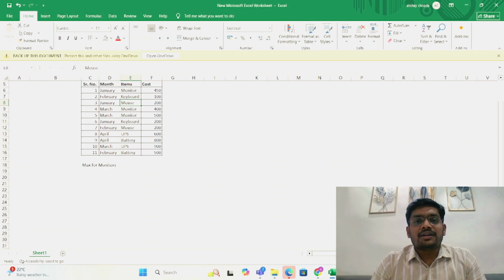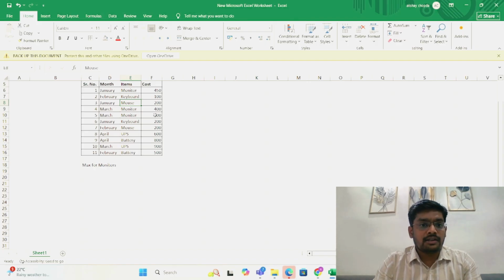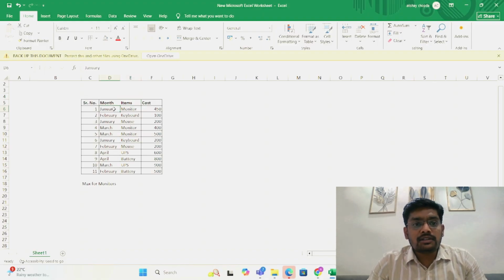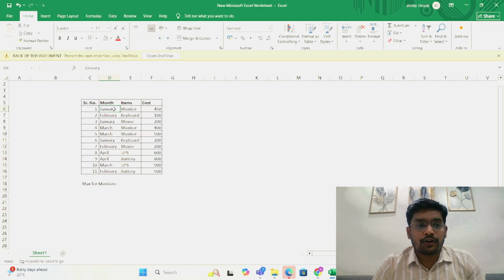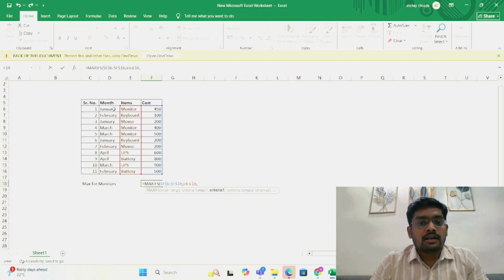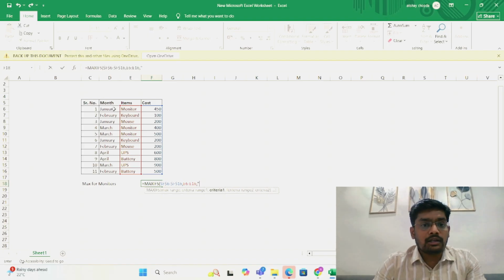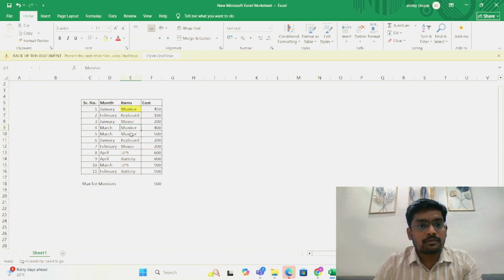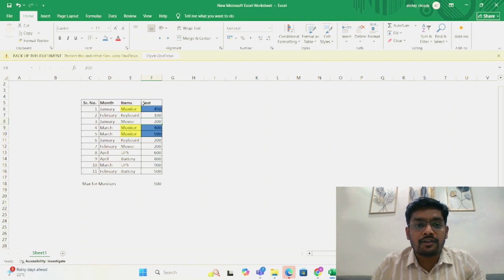How to use MAXIFS Function in Excel ?